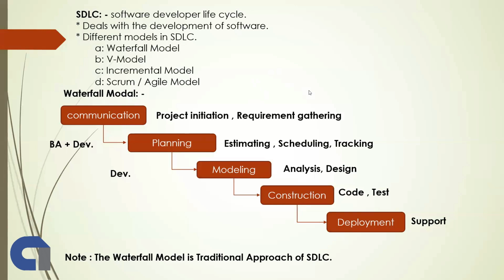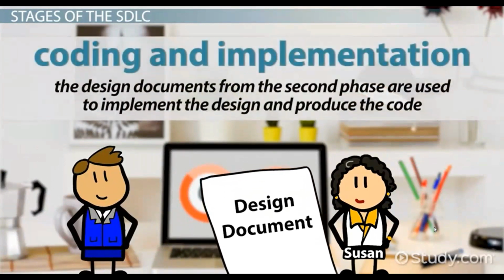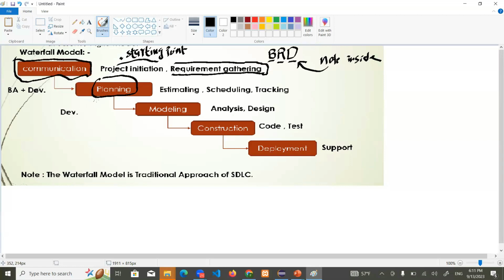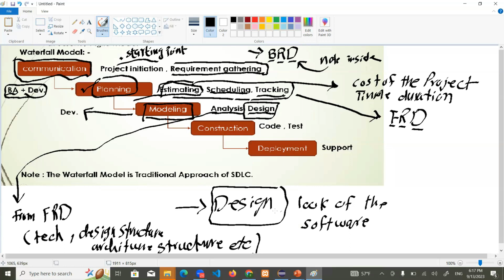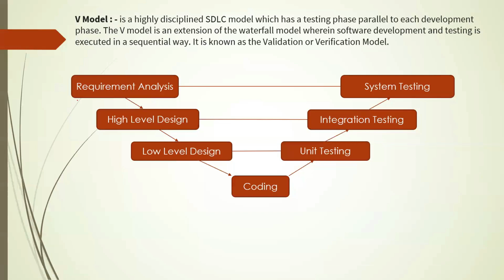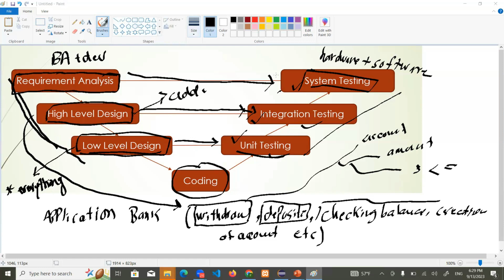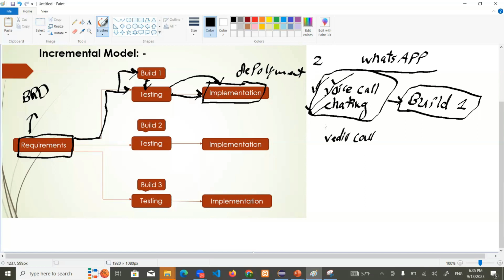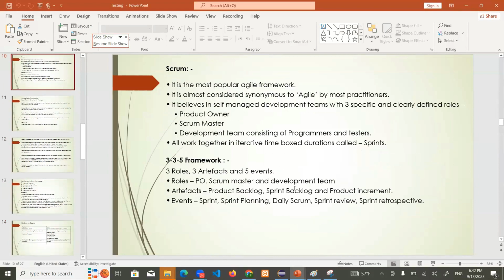Software Development Life Cycle SDLC